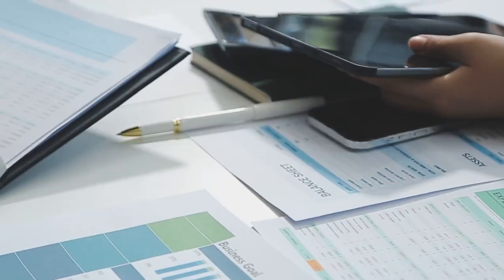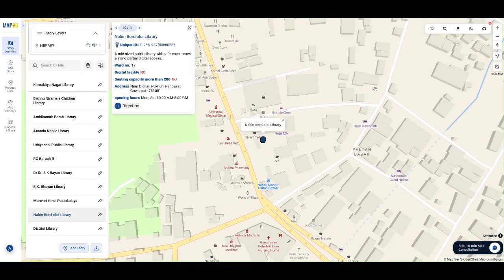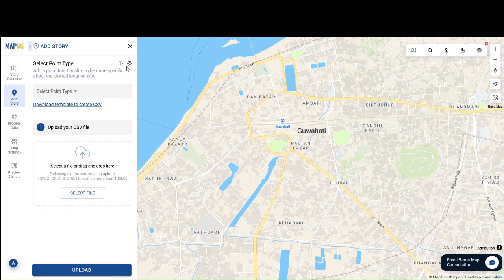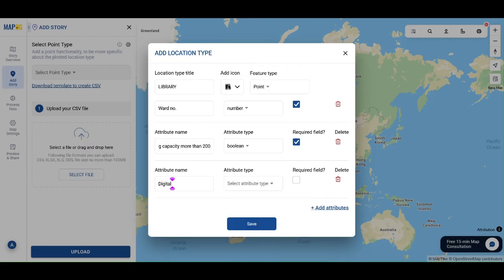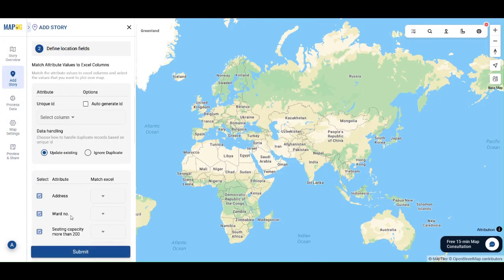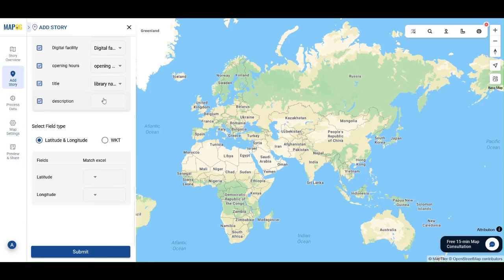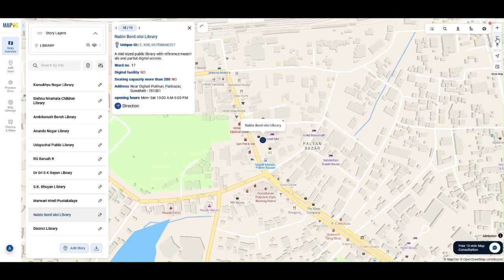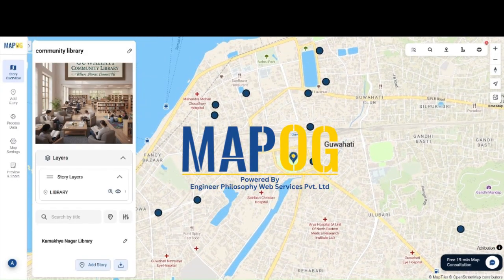Convert Excel/CSV to Interactive Map (Free & No‑Code)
Huge Excel files filled with location data (like addresses or coordinates) are hard to understand visually. Static sheets don’t show patterns or relationships clearly.

With MAPOG, you can upload Excel or CSV files and instantly turn them into interactive, no‑code maps — perfect for planning, research and decision‑making.

– See patterns and service gaps visually instead of scrolling rows.
– Simplify data communication across teams.
– Enhance presentations with interactive location insights.

Step‑By‑Step: Convert Excel/CSV to Map in MAPOG

– Go to MAPOG 👉 story.mapog.com and create a new map.
– Click Add Story → Add by Uploading CSV/Excel.
– Create a new location type (e.g., Library, ATM, Hotel).
– Match Excel columns to attributes (lat‑long or place name).
– Submit and see all points mapped instantly with details.
– Use Styling and Labelling to add icons, colors and filters.

Tools in MAPOG for Excel/CSV Mapping

– Add Story: Upload Excel/CSV data manually or in bulk.
– Styling and Labelling: Style points with icons or colours  to differentiate categories.
– Preview & Share: Publish, embed or share interactive maps instantly.

Where You Can Use It

– Logistics: Map delivery routes and warehouses.
– Retail: Spot market gaps and track store performance.
– Healthcare: Plot hospitals and service coverage.
– Urban Planning: Visualise roads, utilities and facilities.